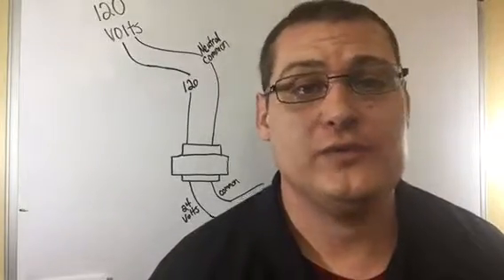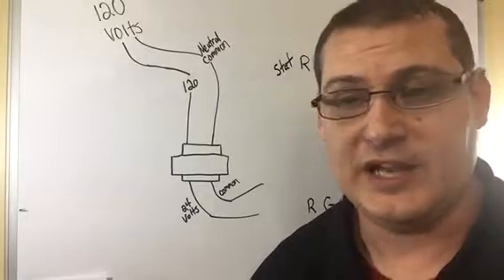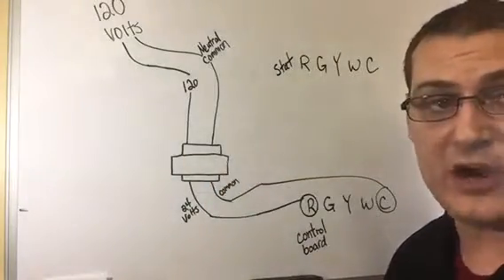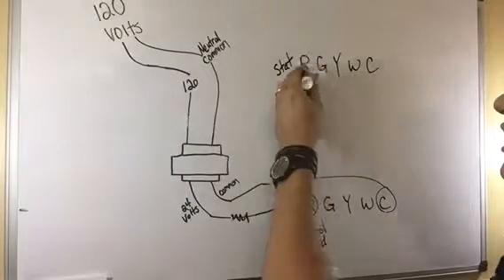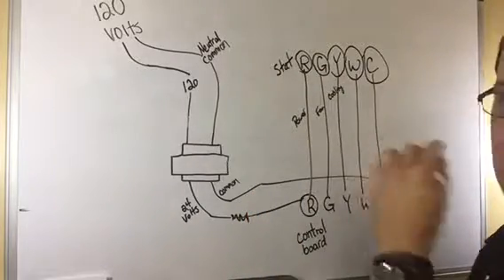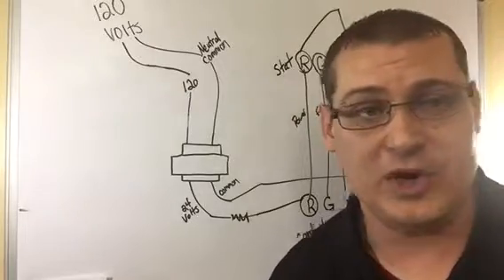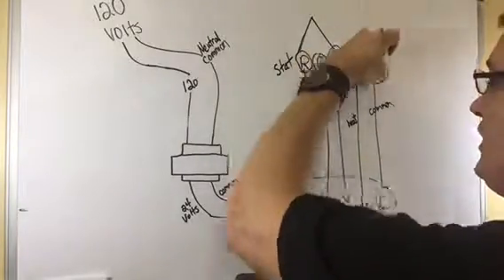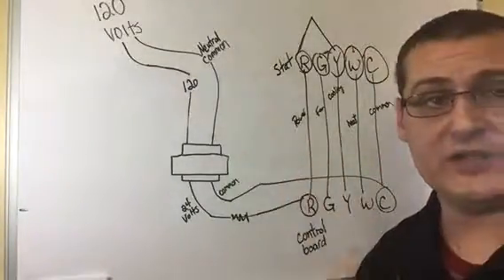HVAC TECHNICIAN: Basic thermostat wiring, operation and functions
I explain the internal workings of a basic thermostat (1 heat/ 1 cool). It's important to understand what's happening within the thermostat so that you can diagnose problems. Without this basic thermostat understanding you won't be able to diagnose problems correctly with your volt meter. An HVAC technician must have a clear understanding of a basic thermostat operation and function. This video explains that pretty clearly. and join the technician membership. This will help you become HVAC Service Ready. You can diagnose all common problems we see as a residential service technician. These fundamentals will serve anyone looking to become a technician in the HVAC industry. I cover how to wire the thermostat as well. Thermostat wiring is pretty simple once you understand what is happening.